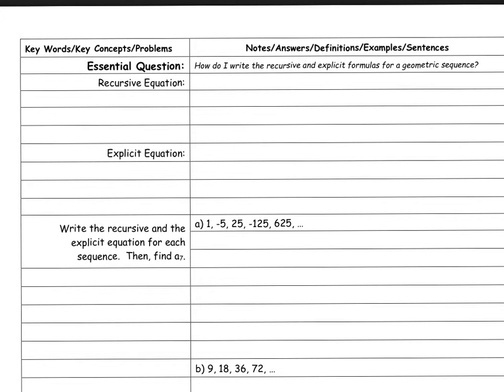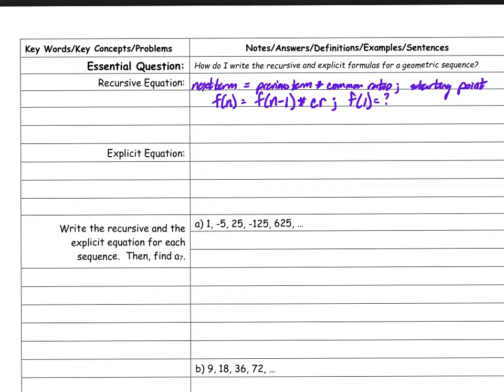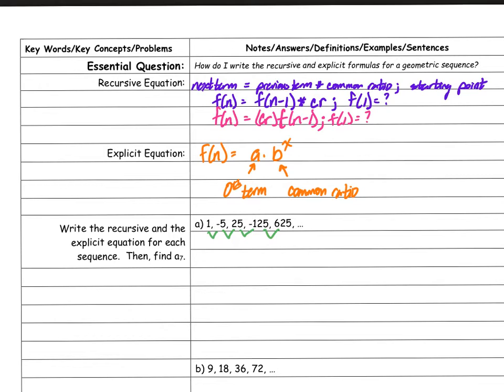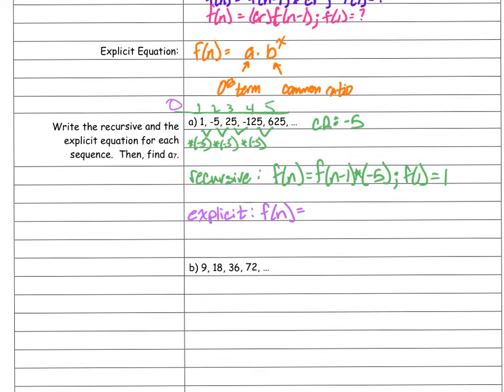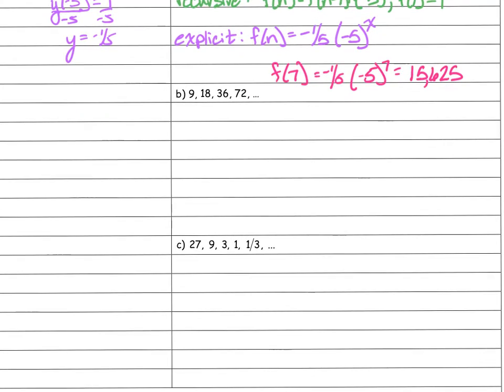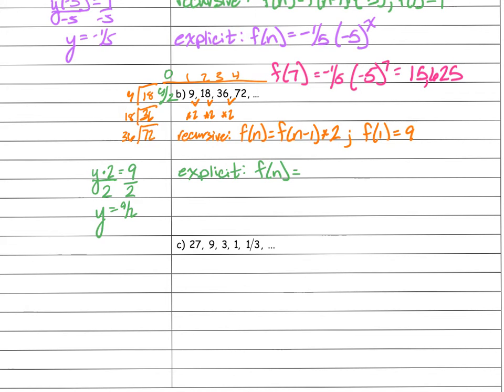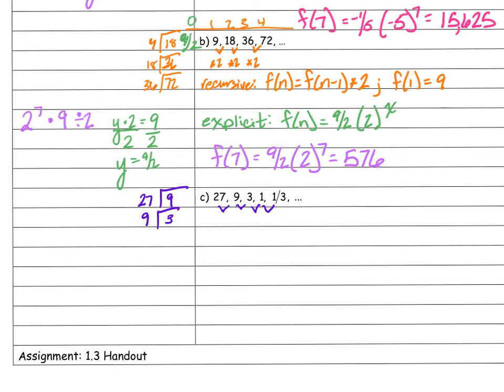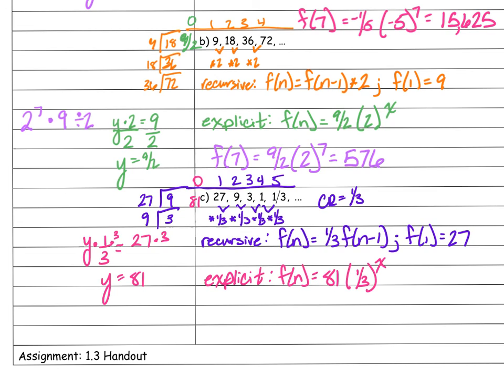Sec 1.3B Geometric Sequences